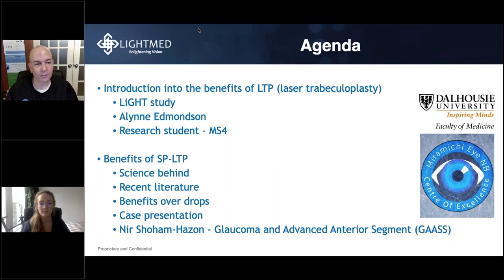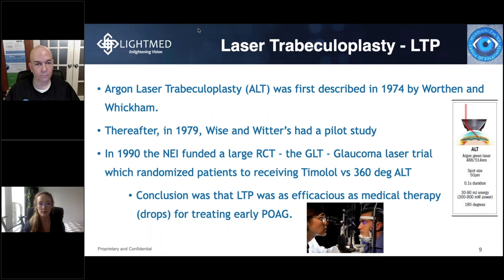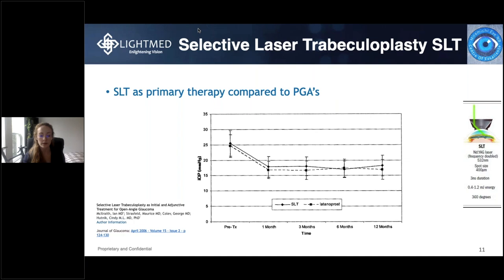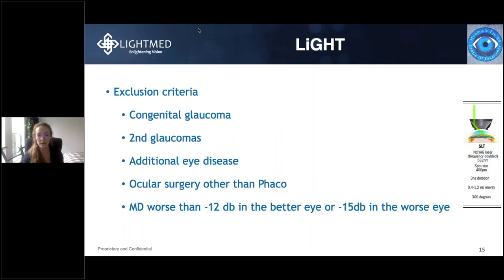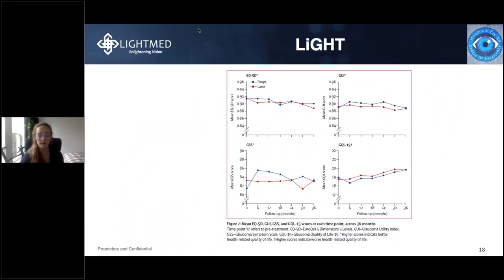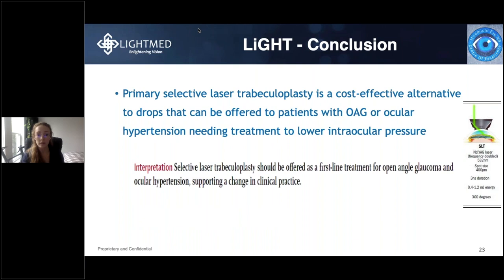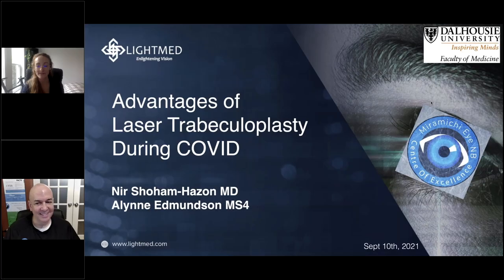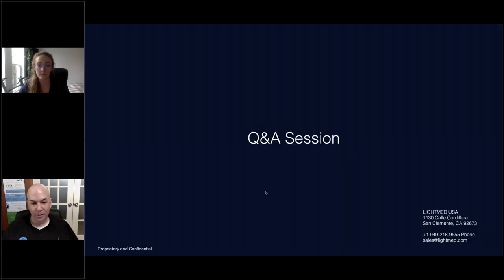LIGHTMED Webinar: Advantages of Laser Trabeculoplasty During COVID Era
Join us in this live webinar as Nir Shoham-Hazon, MD and Alynne Edmondson from Dalhousie University discuss the advantages of using Laser Trabeculoplasty (LTP) to treat Primary Open Angle Glaucoma. They will discuss available LTP treatments with an emphasis on using SP-Mode® Laser Trabeculoplasty (SPLT) with LIGHTMED's 532nm green wavelength for this essential, non-invasive, and safe glaucoma treatment. The presentation will include:

-Speaker Introductions
-Overview of the LiGHT Study - Alynne Edmondson
-Background and Benefits of SPLT vs Other LTP Methods - Nir Shoham-Hazon
-Case Presentations with Pre & Post Laser Results - Nir Shoham-Hazon
-Conclusions and Analysis
-Live Discussion with Q&A